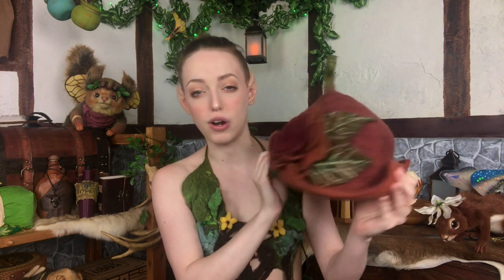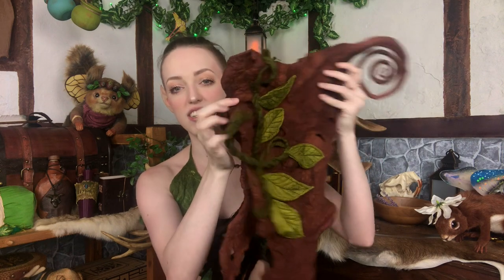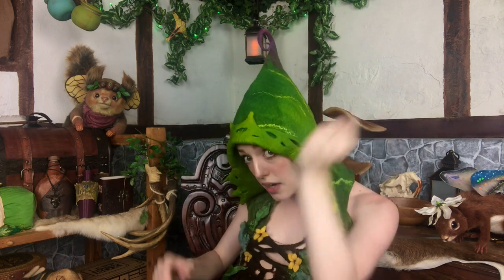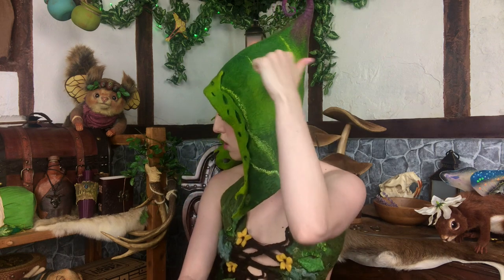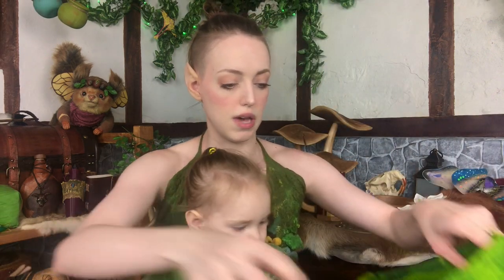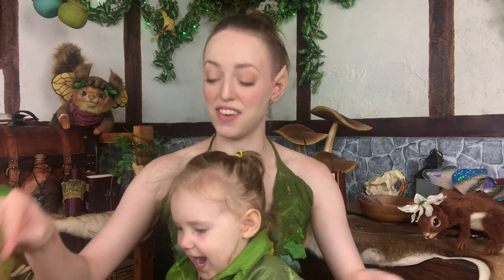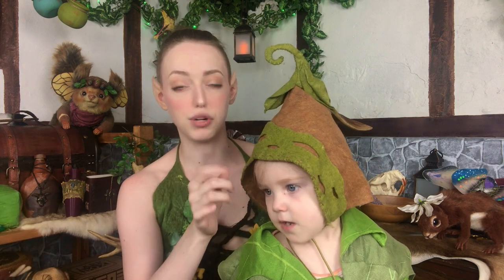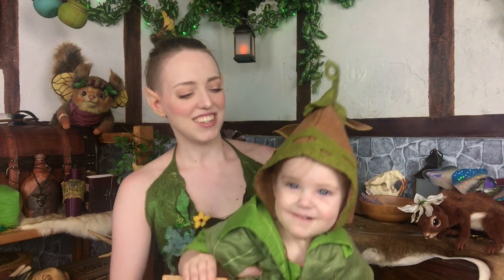Felted Faerie Hats Haul Review (frixiegirl, ARTofCecilia, freakoid on Etsy)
In this video, I will be reviewing a haul of felted faerie fairy pixie hats and a crop top bikini from different stores on Etsy which include Frixie Girl, Art of Cecilia, and Freakoid. I also show off a hat I made myself.

⋘✧𝔖𝔥𝔬𝔭 𝔏𝔦𝔫𝔨𝔰✧⋙

⋘✧𝔐𝔲𝔰𝔦𝔠✧⋙
"Resolution of Paradise" - Ori and the Will of the Wisps
"Owl Forest" - Dark Cloud
"The Waters Cleansed" - Ori and the Blind Forest